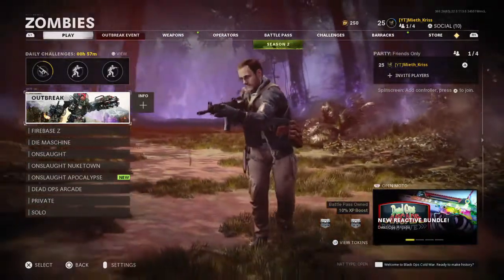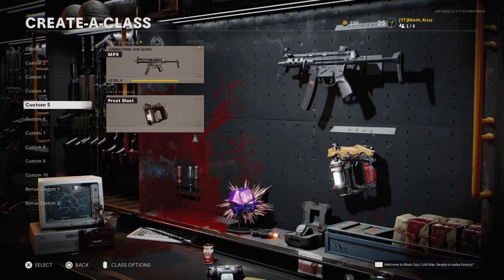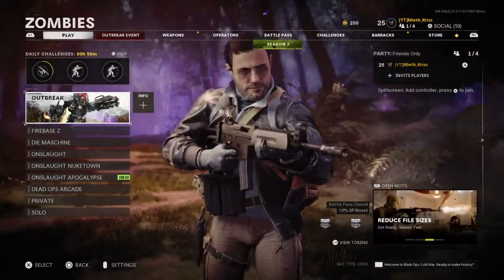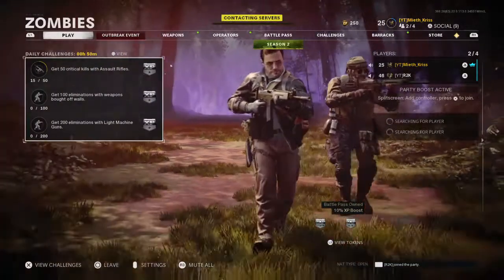Call Of Duty Cold War: Fastest Method For Weapon XP, Levelling & Battle Pass Tiers!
If you are reading this like the video:)
Timestamps:
0:00